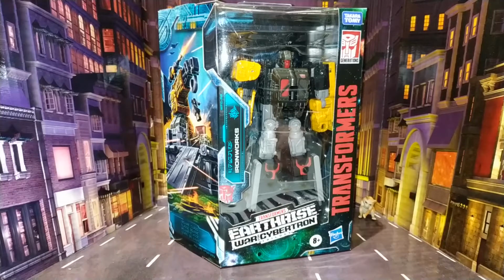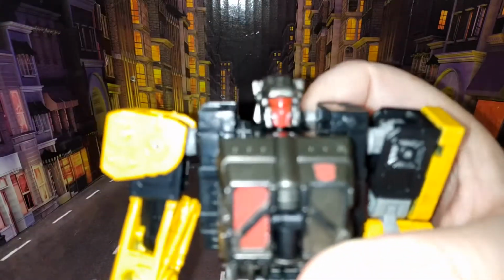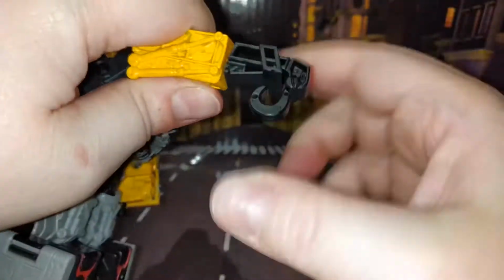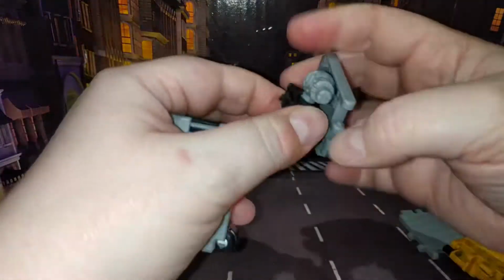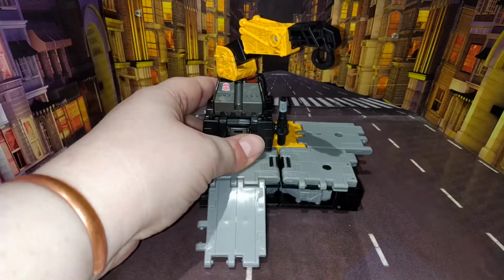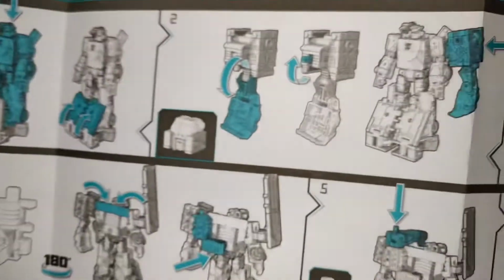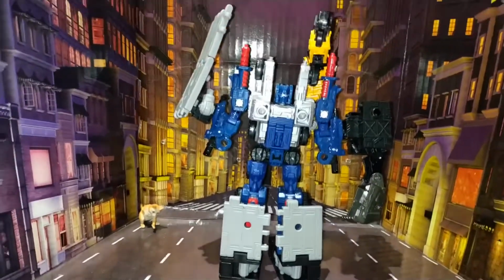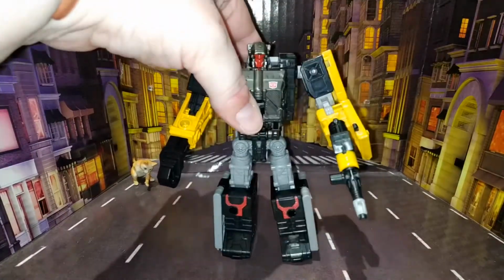Transformers War For Cybertron Earthrise Deluxe Ironworks Review.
Build the Battlefield Beyond -- The siege is over, but the War for Cybertron has just begun. The Autobots and Decepticons have left Cybertron, but their battle rages on as they speed through space in pursuit of the Allspark. Now, fighters must instantly adapt to battle anywhere in the cosmos. With the highly advanced A.I.R. (Adaptable Interconnection Retrofitter) Locks system, the fighters don’t head to the battlefield -- they become it. Bots capable of converting into Modular Battle Stations can A.I.R.-Lock together in custom configurations to fit the needs of battle.
This ecosystem of collectible figures allows fans to build out epic space battle scenes! The Ironworks Modulator figure converts into a Modular Battle Station mode. The eccentric Autobot communications expert, Ironworks, disassembles in 10 steps and reassembles into Station mode in another 10 steps.
Disassembled parts can be used to armor up and modify other figures (Each sold separately. Subject to availability)
Transformers and all related characters are trademarks of Hasbro.

DISCOVER EARTHRISE: The siege is over, but the War for Cybertron has just begun. The Autobots and Decepticons have left Cybertron, but their battle rages on as they speed through space in pursuit of the Allspark
BUILD THE BATTLEFIELD BEYOND: This ecosystem of collectible figures allows fans to build out epic space battle scenes! (Each sold separately. Subject to availability)
CONVERT TO MODULAR BATTLE STATION: Ironworks toy converts into a Modular Battle Station mode. Modulator figure disassembles in 10 steps and reassembles into Modular Battle Station mode in another 10 steps
ARMOR UP: Ironworks figure's disassembled parts can be used to armor up and modify other figures (Each sold separately. Subject to availability)
EXCITING REVEAL: Every pack includes a piece of the Transformers Universe map and a red decoder to unlock the map's hidden paths! Collect other Earthrise figures to piece together the full map! (Each sold separately. Subject to availability)
• Includes Transformers Generations War for Cybertron: Earthrise Deluxe Ironworks figure, 1 accessory, and instructions.
• Figure scale: 5.5 inches
• Warning: Choking Hazard - Small parts. Not for children under 3 years.